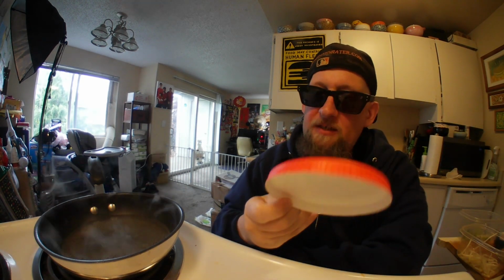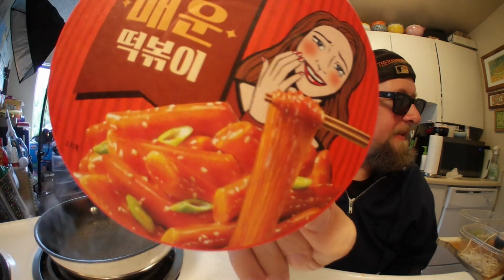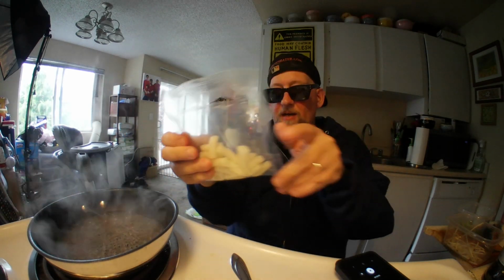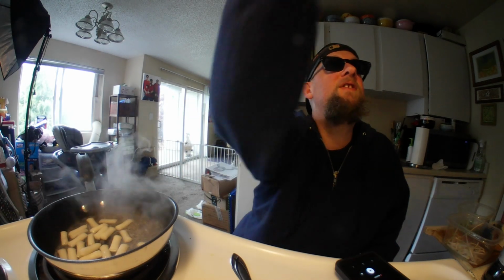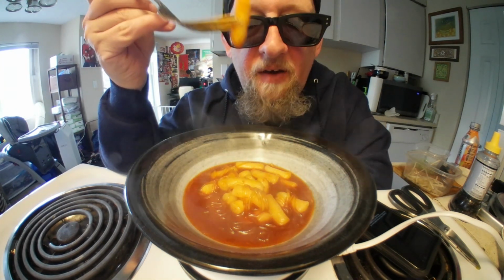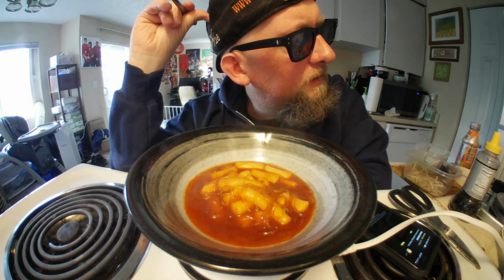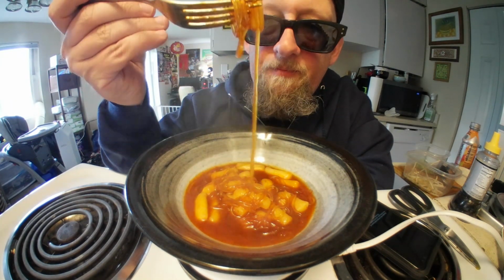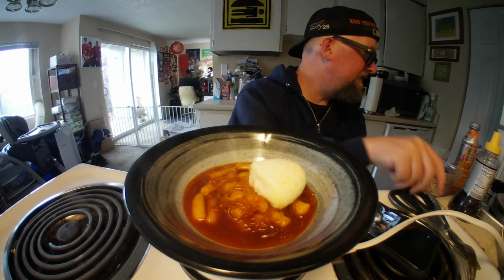Otaste Spicy Tteokbokki With Noodles - Instant Noodle Recipe Time - EP 342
This was absolutely fantastic 5 star stuff! Found it up at Smart N Save in Richmond BC at the Lansdowne Centre mall. Made by a Nongshim company in South Korea.